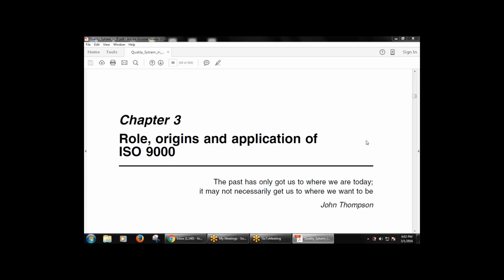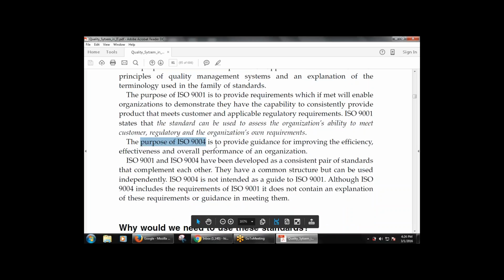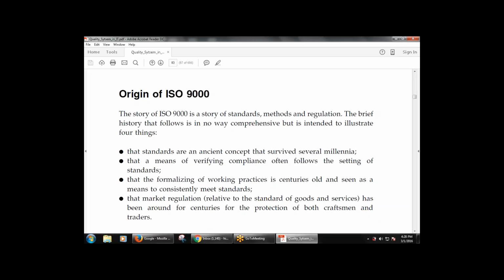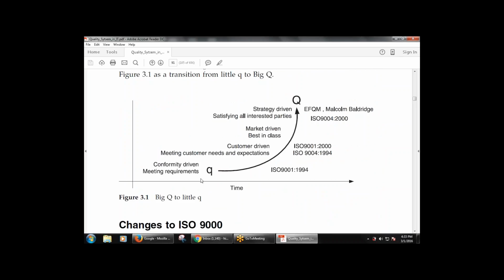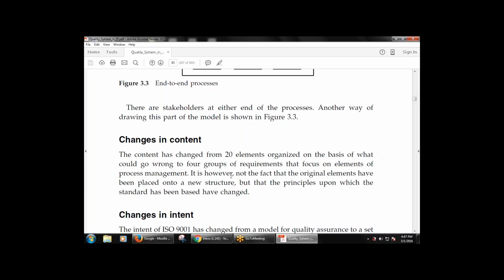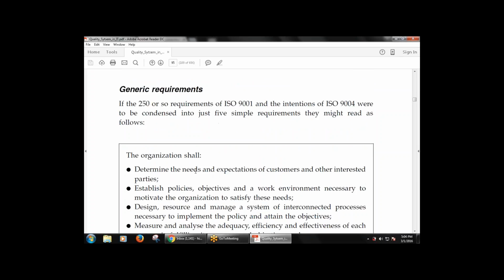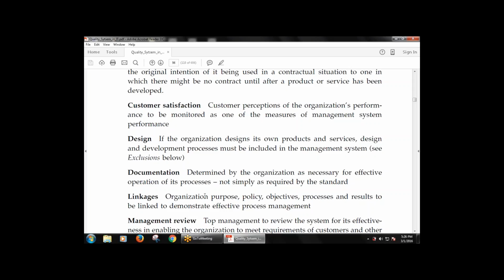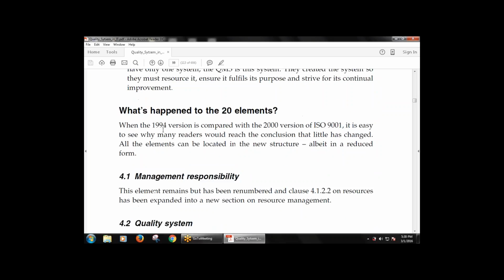Quality Systems in IT : Chapter-3 Role,Origin and application of ISO 9000 (Origin of ISO 9000)